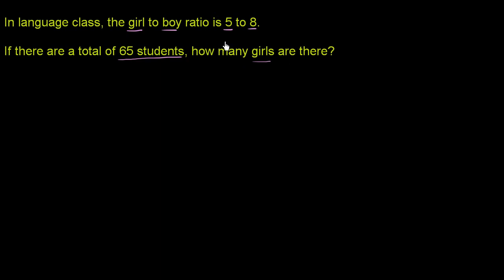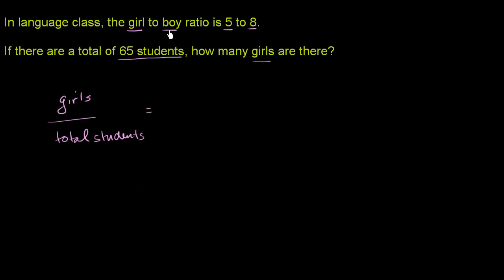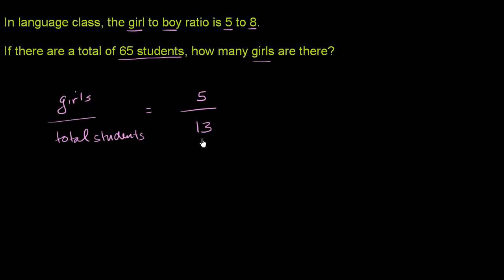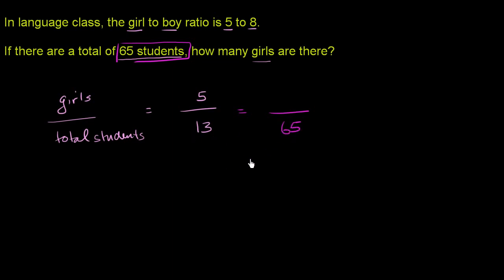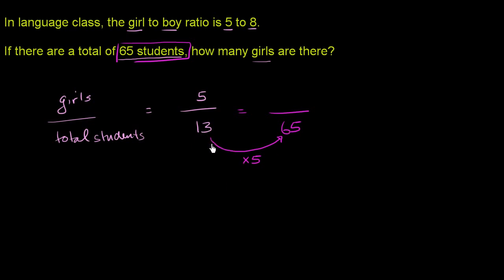Ratio word problem exercise example 1